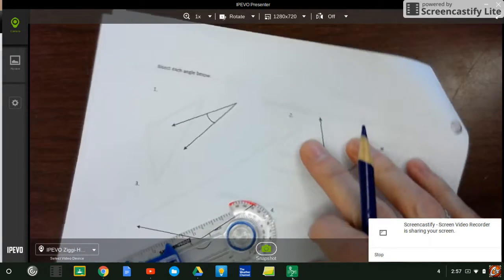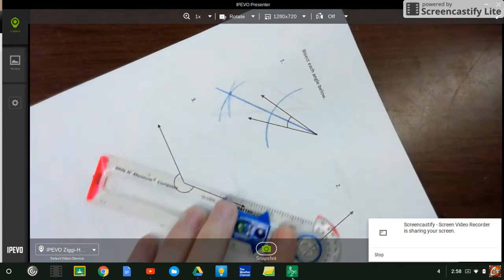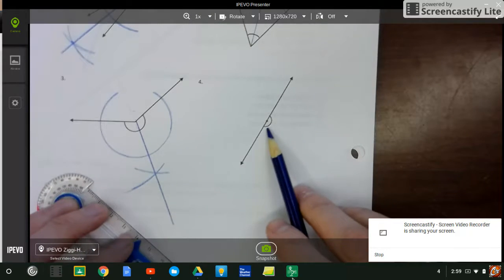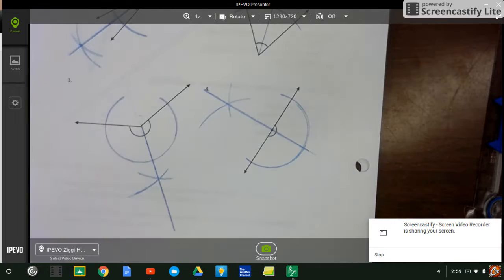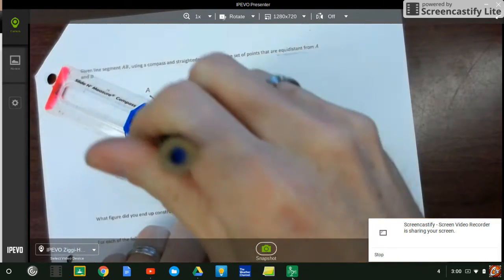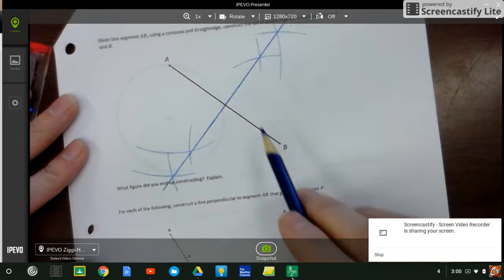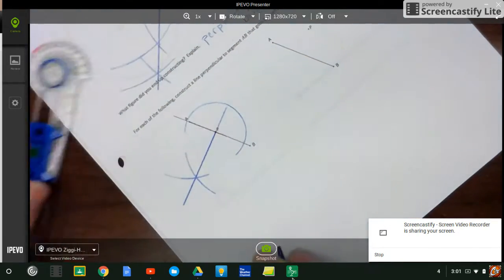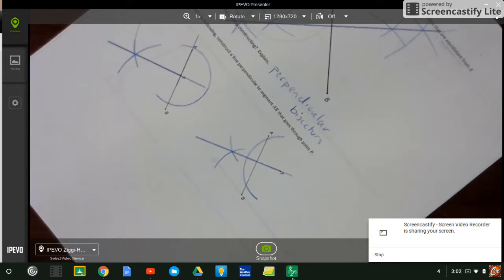Geometry Constructions Review #1 page 1 & 2